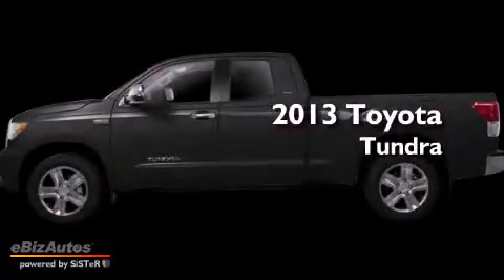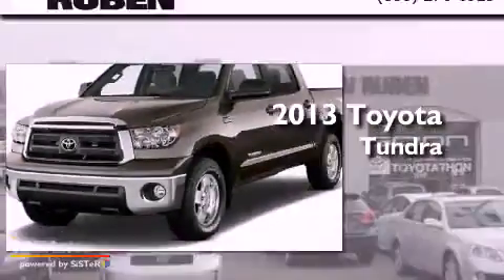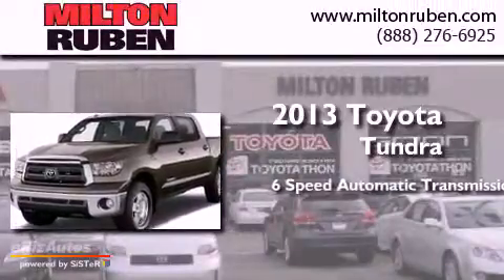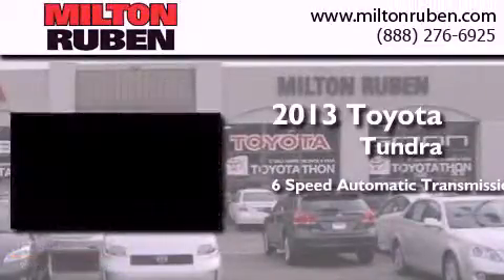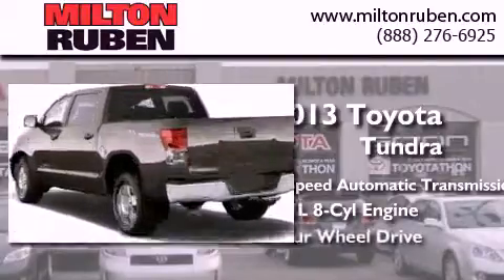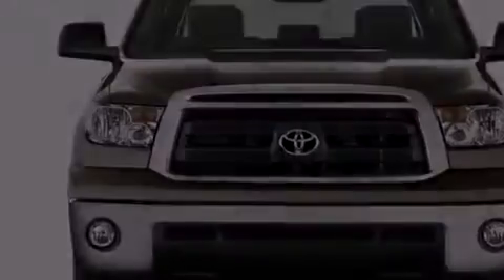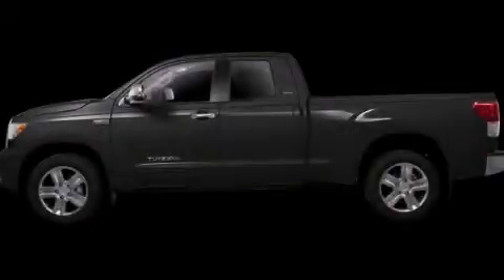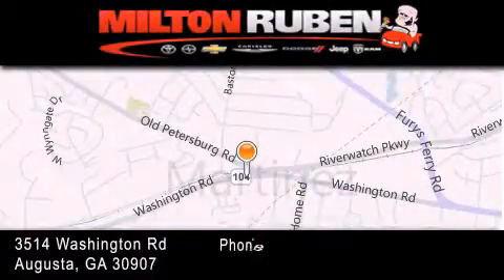2013 Toyota Tundra Columbia GA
Year : 2013
 Make : Toyota
 Model : Tundra
 Engine : 5.7L FFV
 Trans . : Automatic
 Exterior : Magnetic Gray Metallic
 Miles : 341
 Interior : Other
 Stock : D7107

 2013 Toyota Tundra Augusta GA